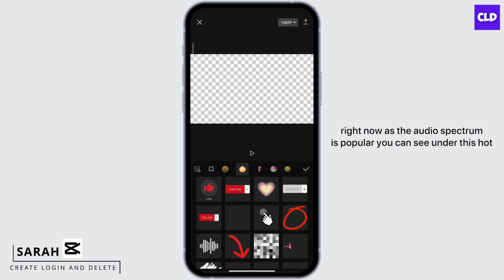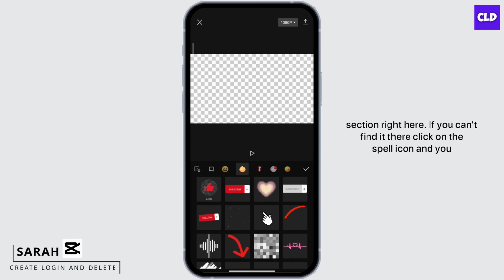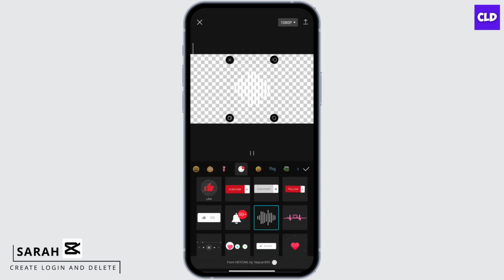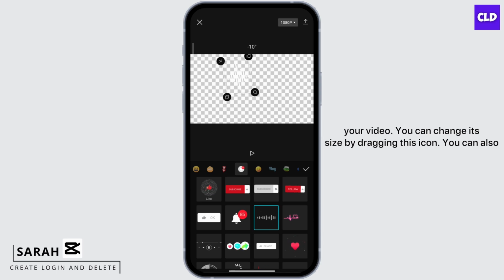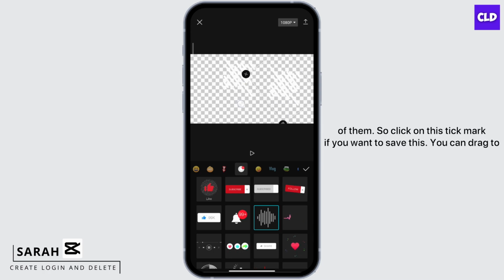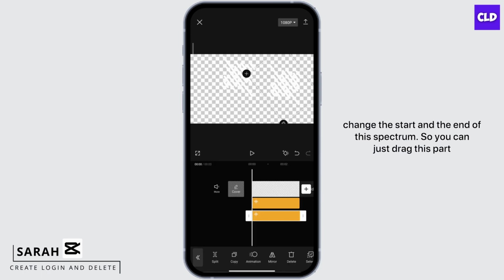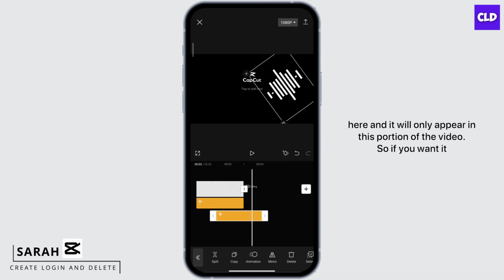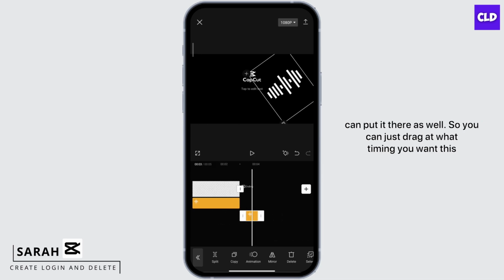How To Add Audio Spectrum In CapCut (2023)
In this tutorial, we'll provide you with a step-by-step guide on how to add an audio spectrum in CapCut. Whether you're creating music videos, promotional content, or any video where you want to emphasize the audio, we'll walk you through the process to make it easy and engaging.

👋 Welcome to Create Login And Delete! In this video, we'll guide you through the process of adding an audio spectrum to your videos using CapCut in 2023. If you want to enhance your videos with an eye-catching audio visualization that moves to the rhythm of your audio, this tutorial is here to help.

Tips for Adding an Audio Spectrum in CapCut
🔗 If you have any questions or need assistance with adding an audio spectrum in CapCut, please don't hesitate to leave a comment below, and we'll do our best to assist you. If you found this video helpful, remember to like it and share it with others who might want to enhance their videos with audio spectrums using CapCut.

📱 Timestamps:

0:00 - Introduction
0:05 - How to Add an Audio Spectrum in CapCut (2023)
0:10 - Steps to Add an Audio Spectrum in CapCut